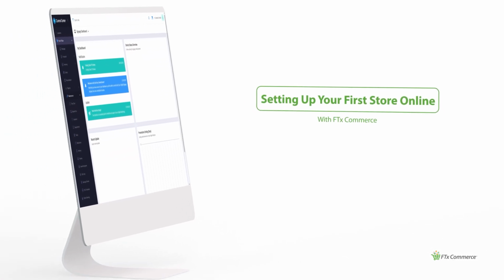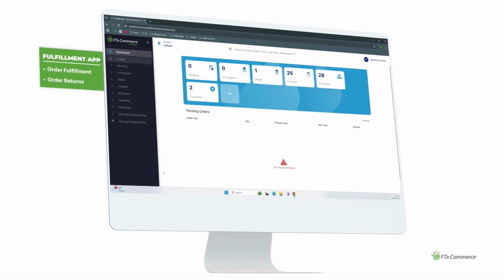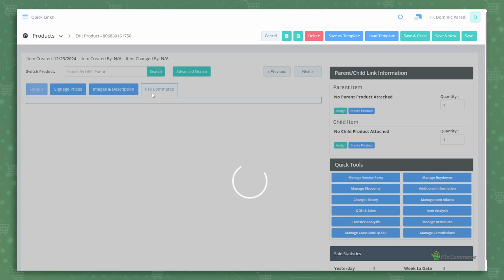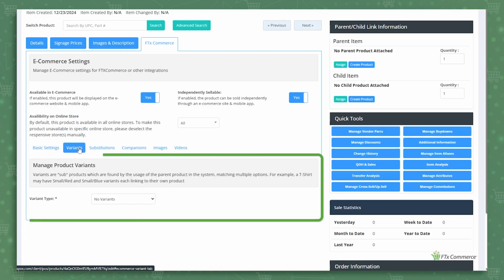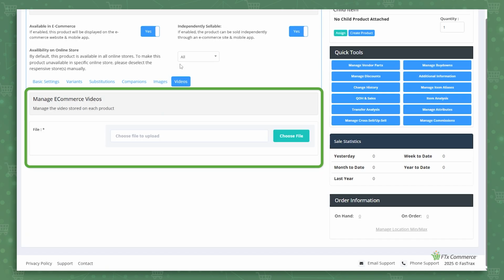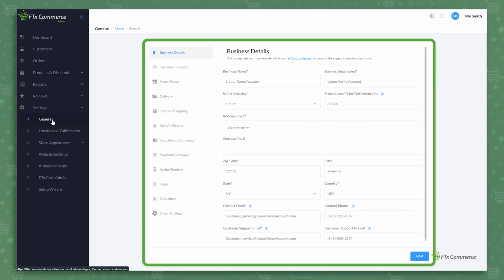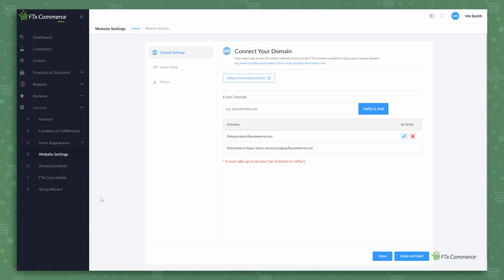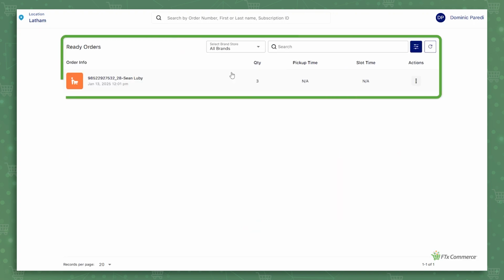Beginner’s Guide To Setting Up Your Online Store (FTx Commerce Training)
From configuring your products and delivery methods, this video will guide you through the initial steps with FTX Commerce. Learn how to configure various modules to establish a robust online presence.
We'll help you get started with your online business and digital marketing for your customer website! You’ll also learn to create SEO-friendly product listings, manage substitutions, and add product images or videos.

0:00 - Introduction to FTX Commerce Store Setup
0:16 - Understanding FTX Commerce Modules
1:02 - Configuring Product Information and Details
2:25 - Product Variants, Substitutions, and Companion Items
3:08 - Managing Product Images and Videos
3:34 - Admin Site Setup: Configuring Your Website’s Look and Feel
4:13 - General Settings and Payment Gateways
4:59 - Fulfillment App: Handling Orders from Pending to Fulfilled
5:43 - Wrapping Up and Going Live with Your Store